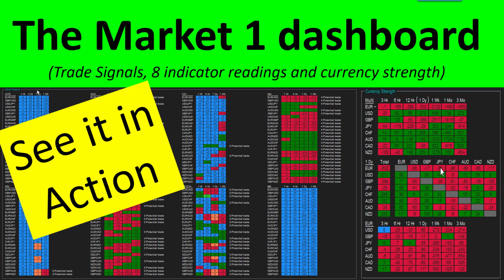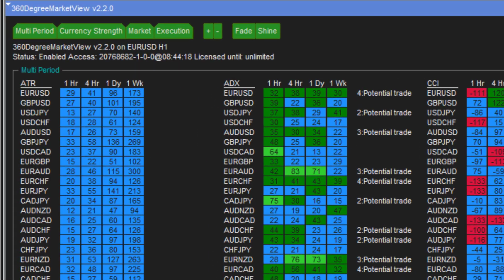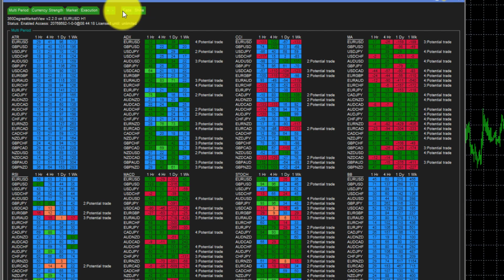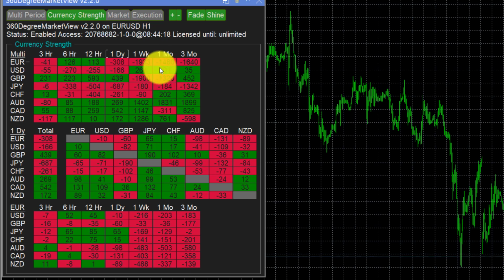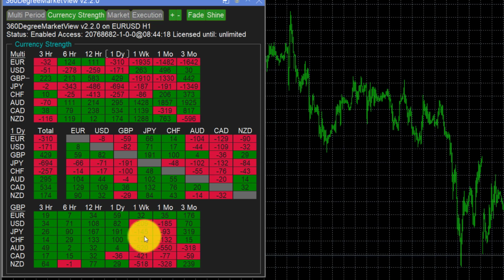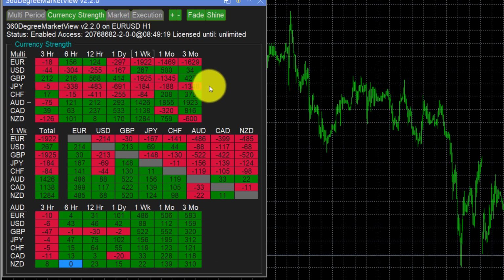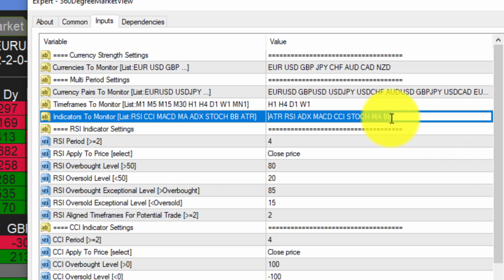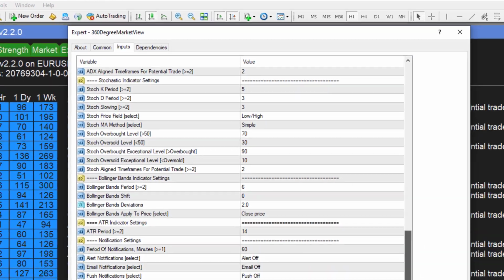360 Degree Trading tool. See the whole Forex & trading market. One view. Signals, currency strength.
360 Degree Trading tool. See the whole Forex & trading market. One view. Signals, currency strength.